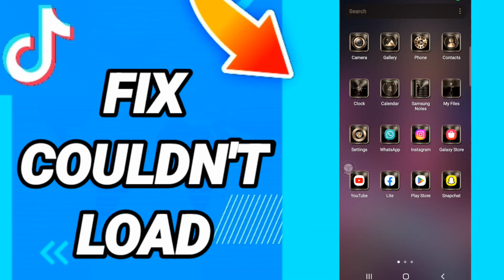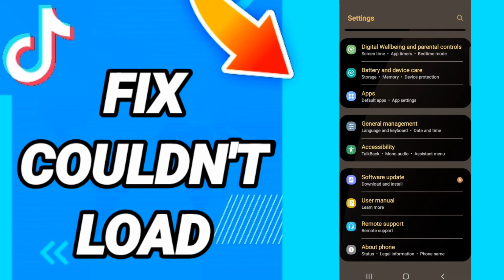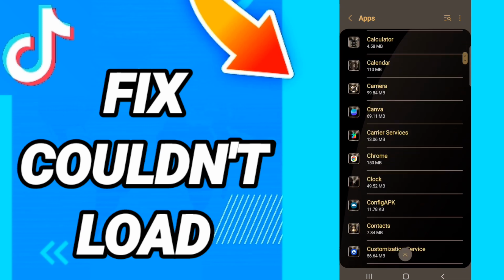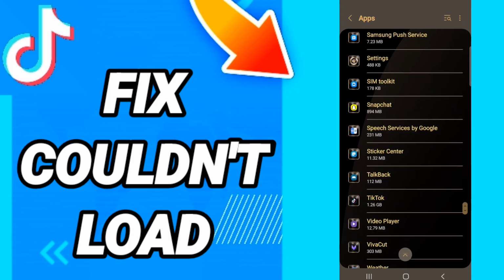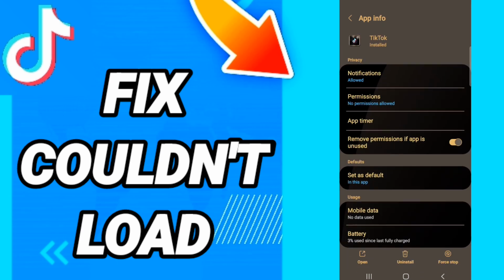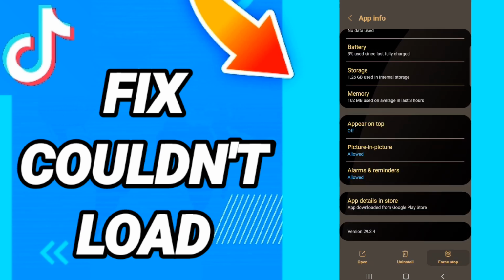How To Fix Couldn't Load On TikTok App